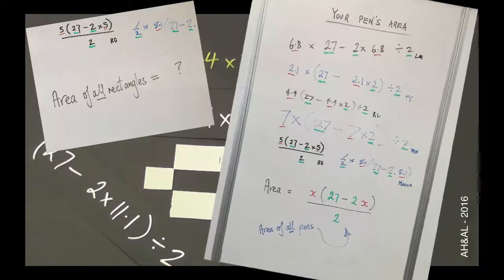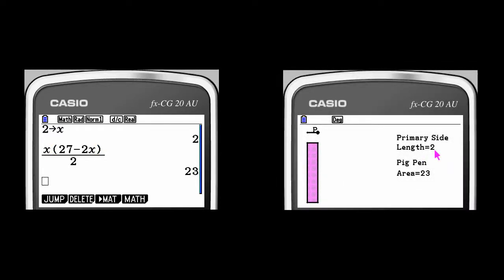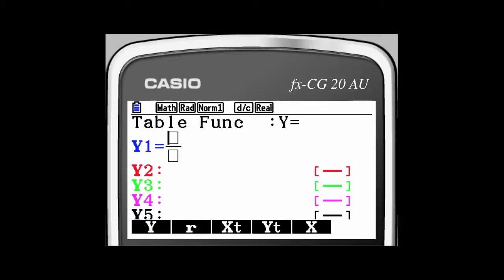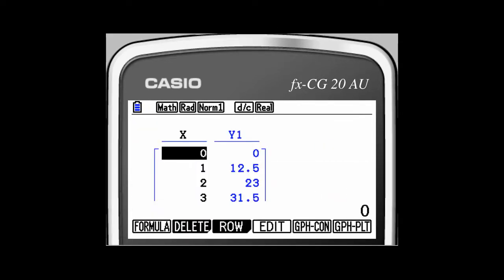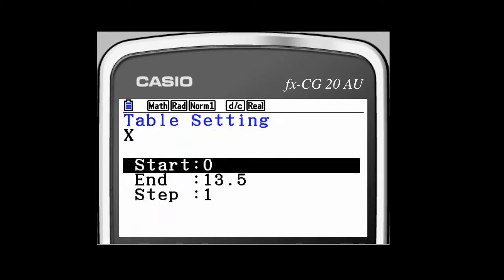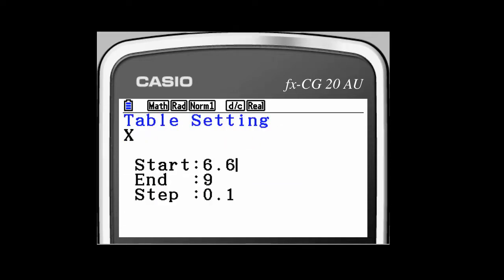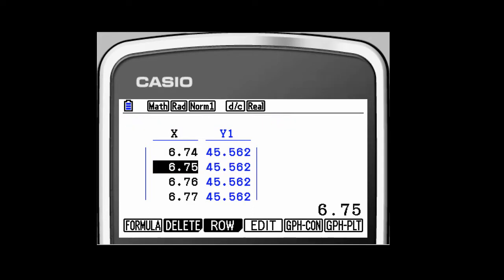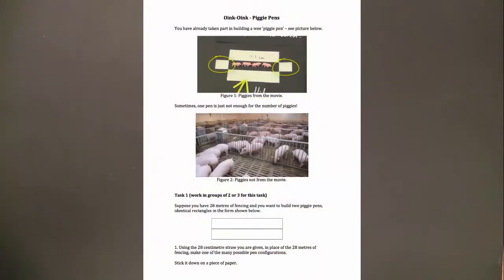Pigs, pens and mathematics - Part 2